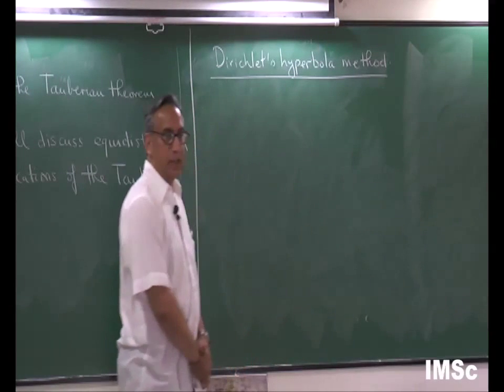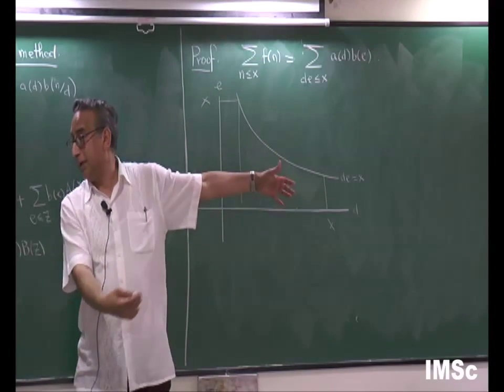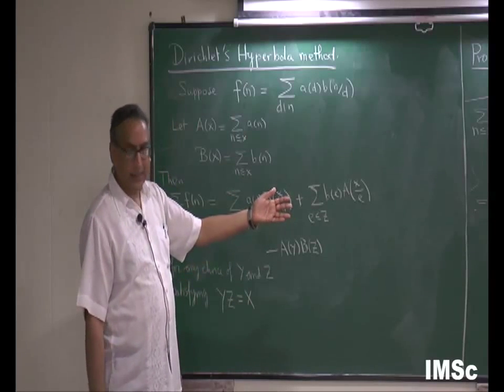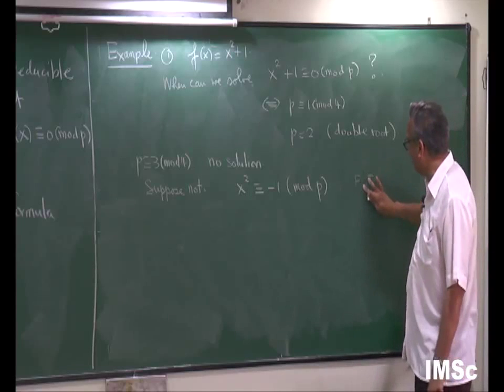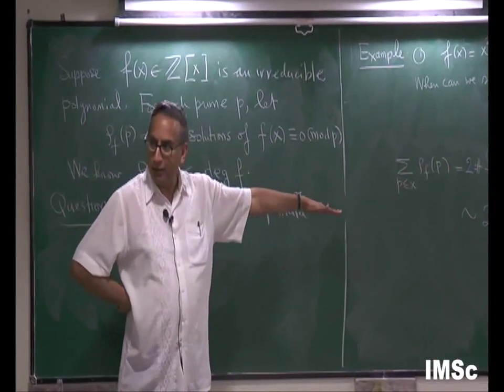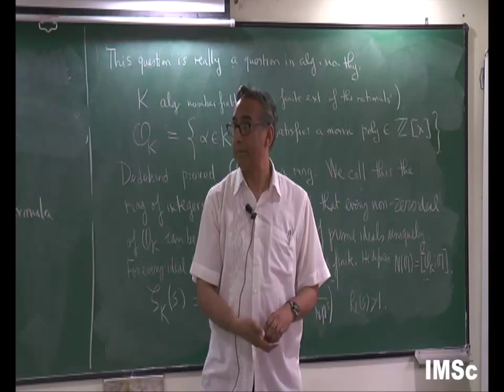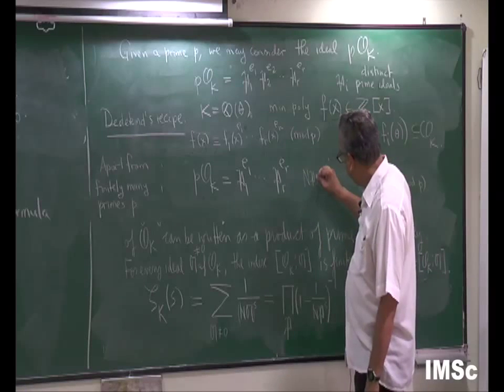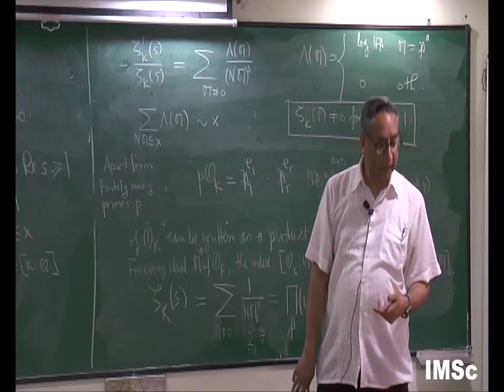Further applications and Dirichlet's hyperbola method